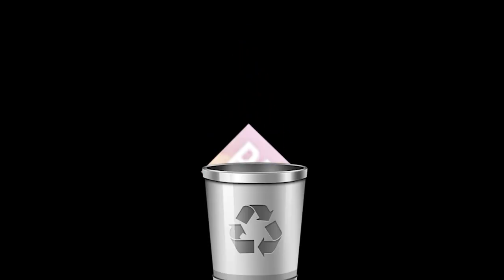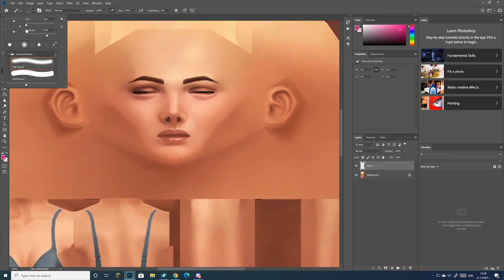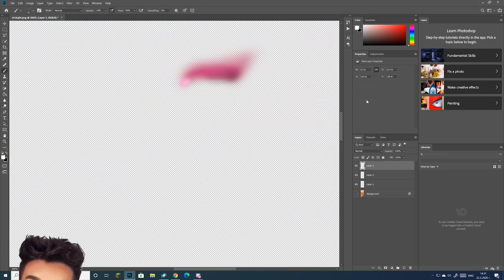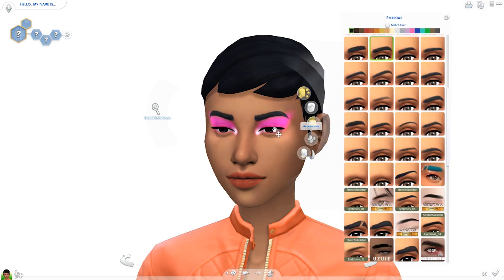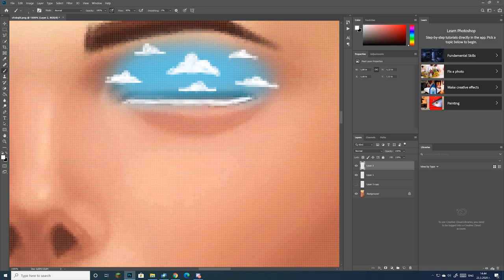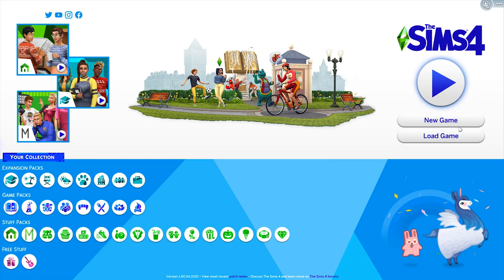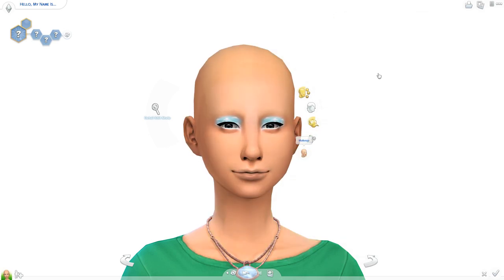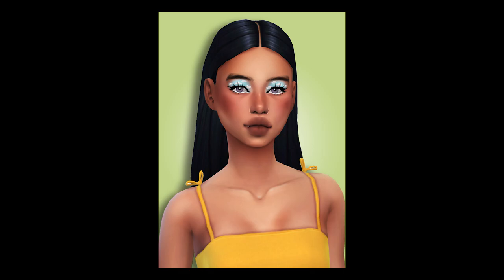How to make custom EYESHADOW in the sims 4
It's 2020 we need makeup that looks good on ALL. SKIN . TONES! periodt